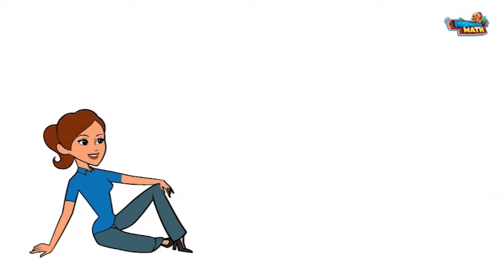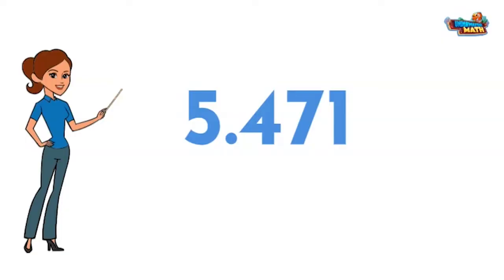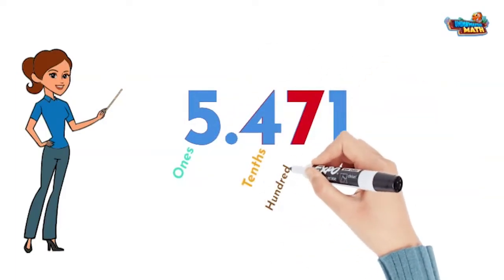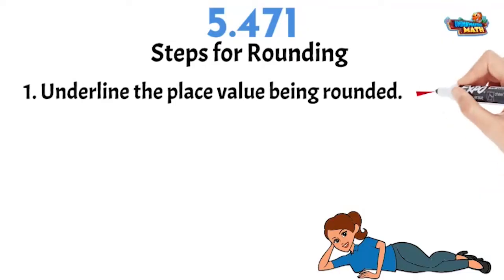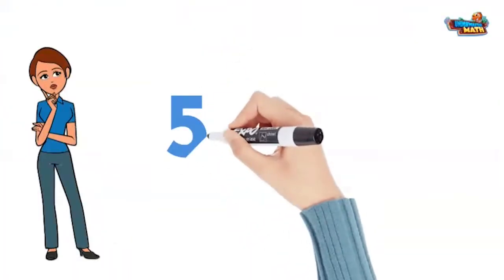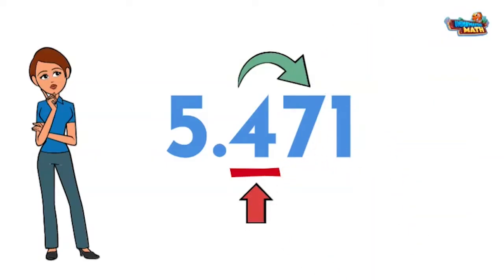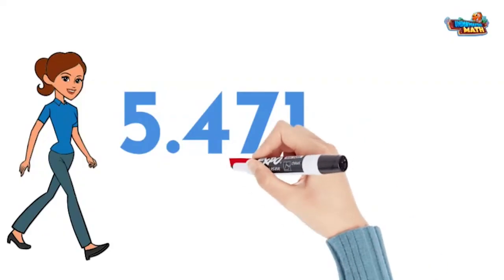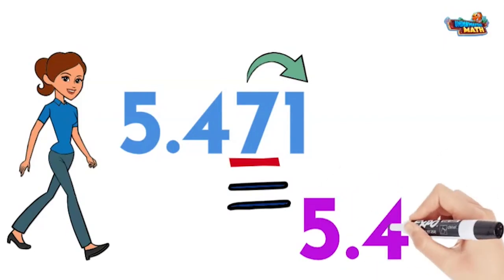Rounding Decimals to Tenths and Hundredths - 5th Grade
Underwater Math provides engaging learning solutions for students. This video helps students round decimals to tenths or hundredths. Great for 5th grade math students. TEKS 5.2.C.